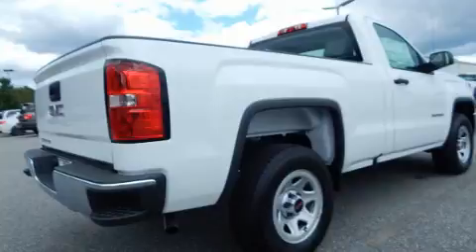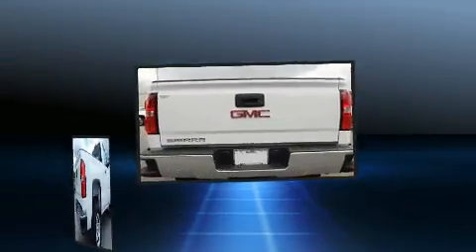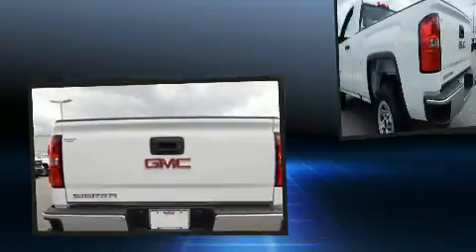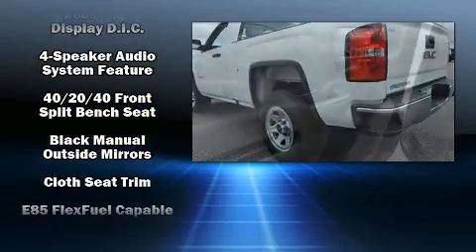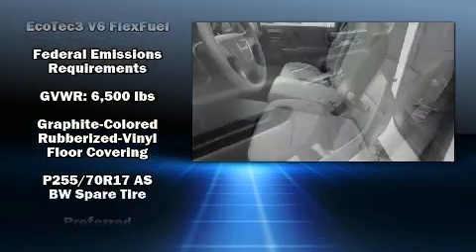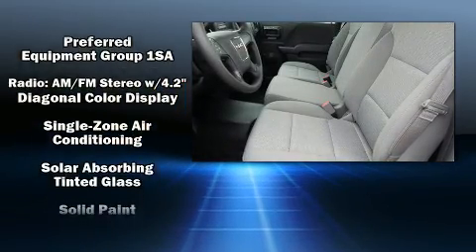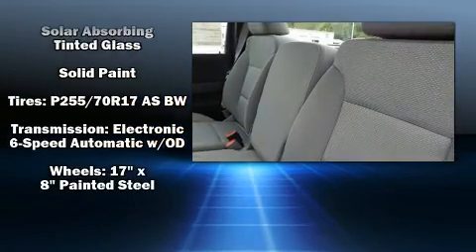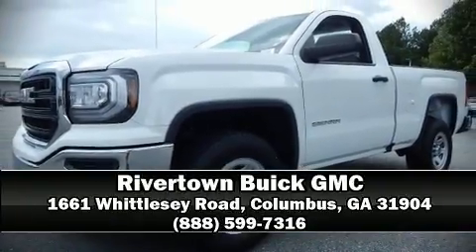2016 GMC Sierra 1500 in Columbus, GA 31904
Come test drive this 2016 GMC Sierra 1500. Smooth gearshifts are achieved thanks to the refined 6 cylinder engine, providing a spirited, yet composed ride and drive. It distinguishes itself from the competition with features such as: a tachometer, a rear step bumper, air conditioning, high intensity discharge headlights, tilt steering wheel, an overhead console, and more. Passenger security is always assured thanks to various safety features, such as: dual front impact airbags with occupant sensing airbag, front SIDE impact airbags, traction control, brake assist, ignition disabling, and 4 wheel disc brakes with ABS. For added security, dynamic Stability Control supplements the drivetrain. Our sales staff will help you find the vehicle that you've been searching for. We'd be happy to answer any questions that you may have. Please don't hesitate to give us a call.